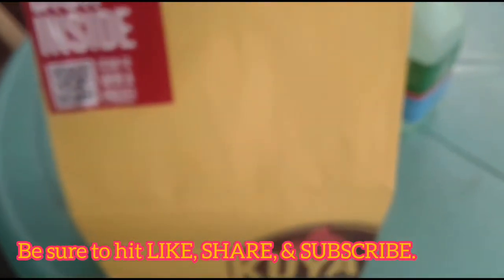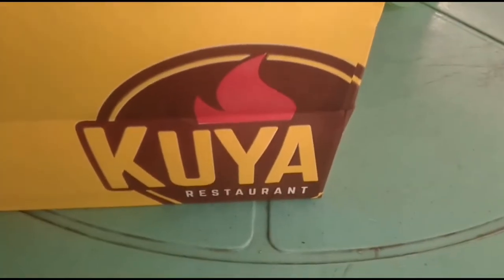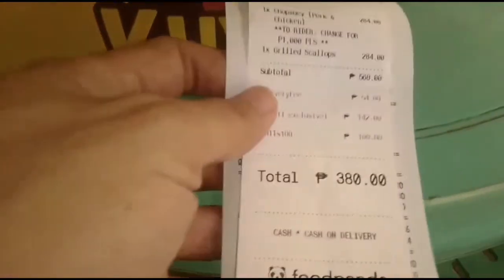Kuya J - Robinson's Galleria South | Foodpanda Merchant Review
Two unfortunate things happened in this video. Watch until the end to figure it out. 🧐☝🏽